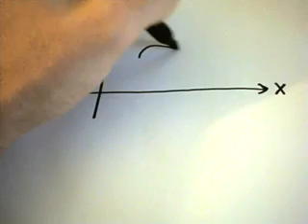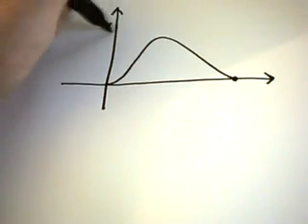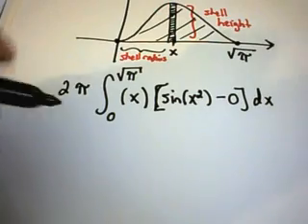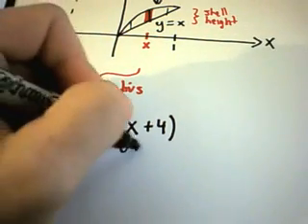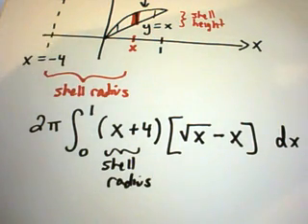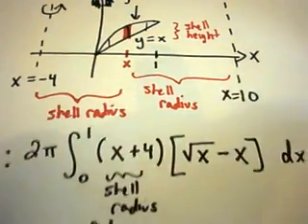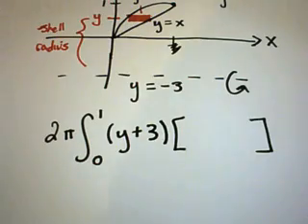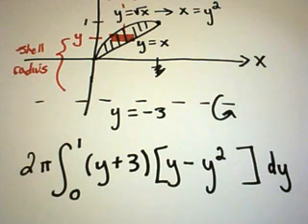Longer Version - Volumes using Cylindrical Shells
Longer Version - Volumes using Cylindrical Shells - In this video I do numerous examples of finding volumes using the shell method.